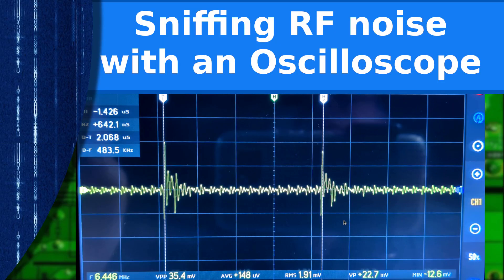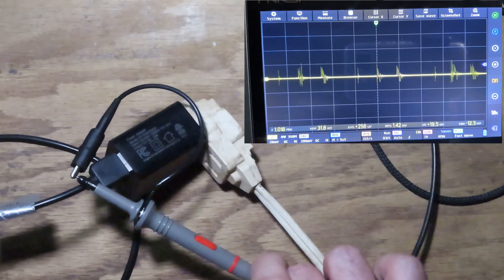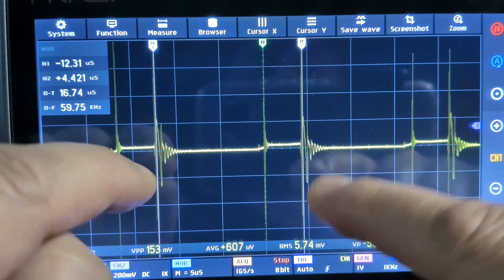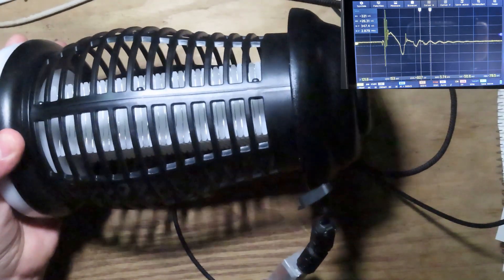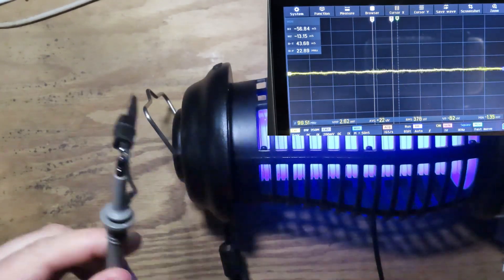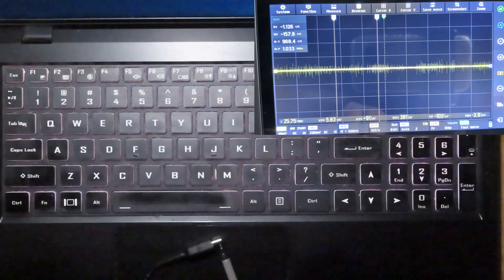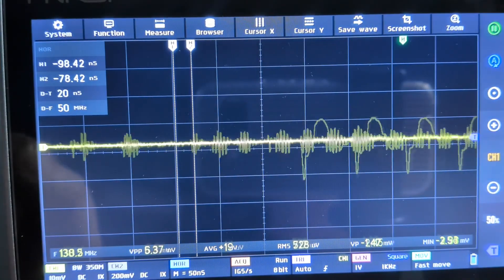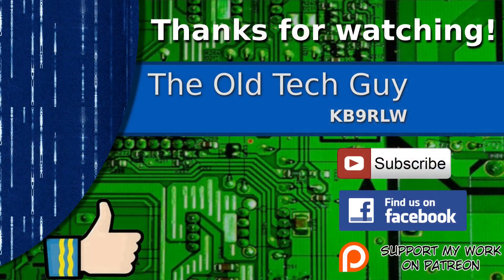Electronics - Sniffing RF noise with an Oscilloscope.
A trick I learned long ago.  Thought I'd share it for the new folks in the hobby.